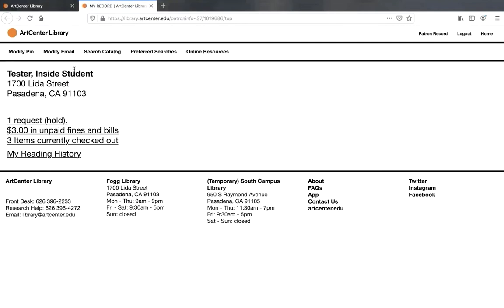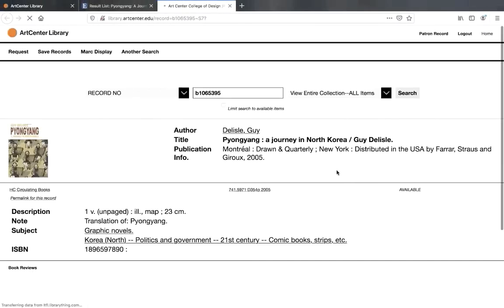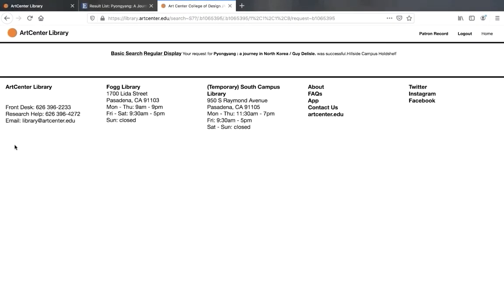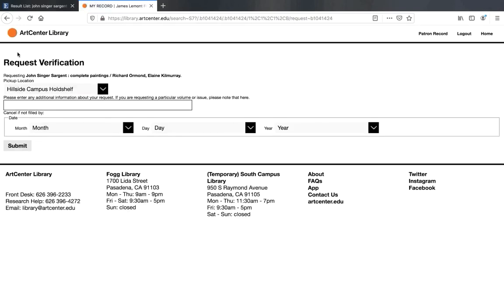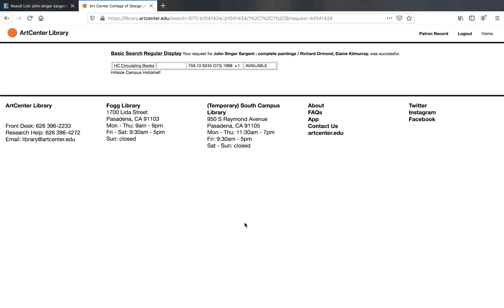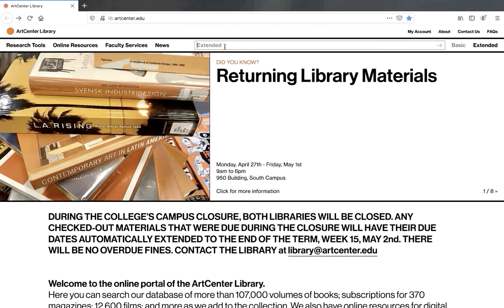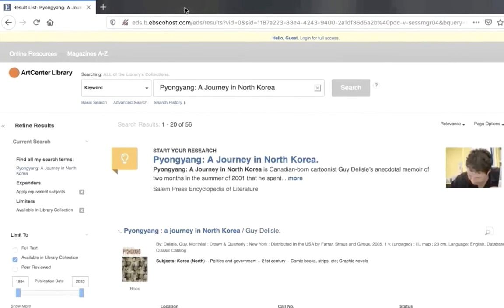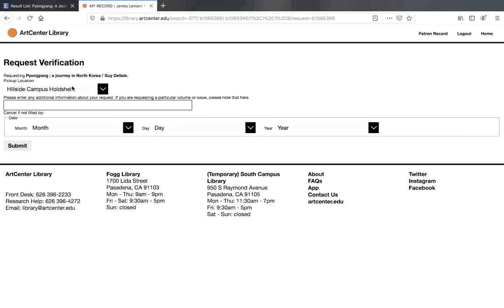Requesting Library Materials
Do you need some help placing a hold on materials for you to browse? In this tutorial, we show you the steps on placing a hold for an item to be picked up. Patrons will need to request materials through the library website.

Note* We will email patrons when their requests are ready to be picked up and we have a designated pick up location at the lobby of the 1111 South Campus building.

Created by Alfonso Huerta, Circulation Coordinator